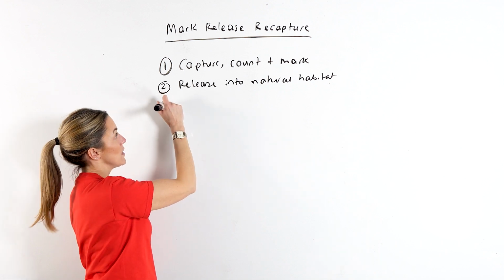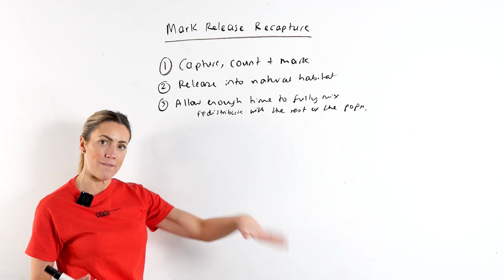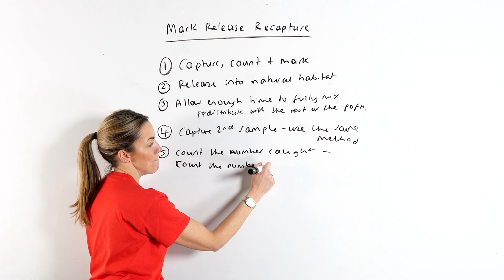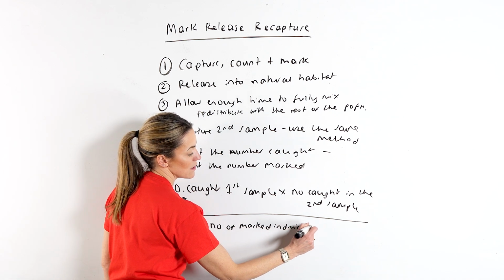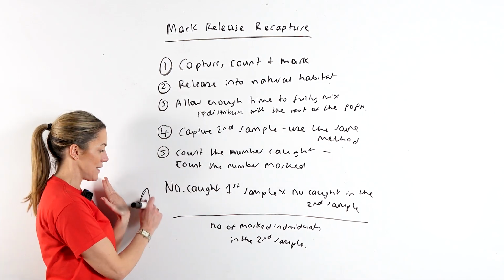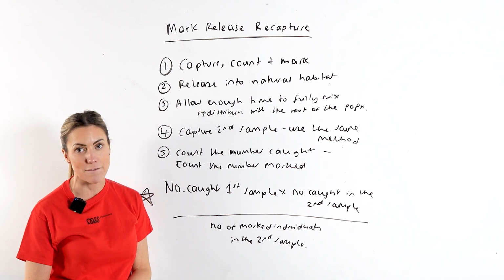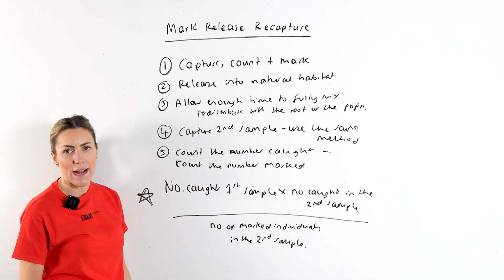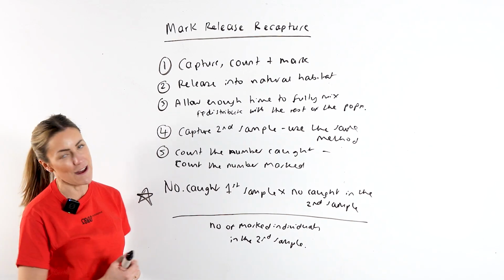Learn ALL About Mark Release Recapture With Me | A Level Biology